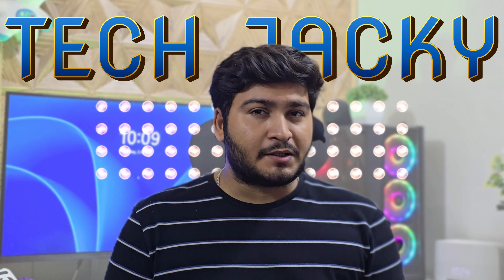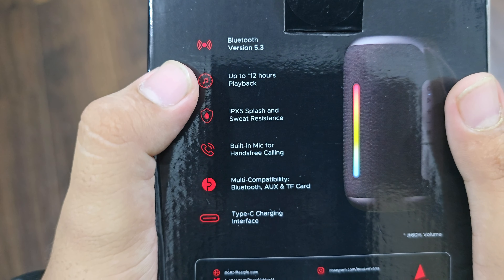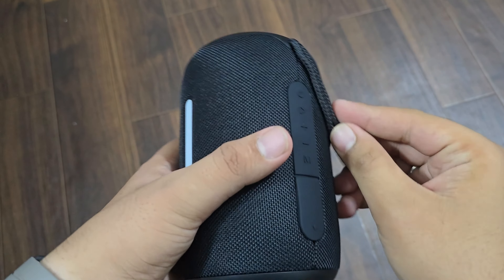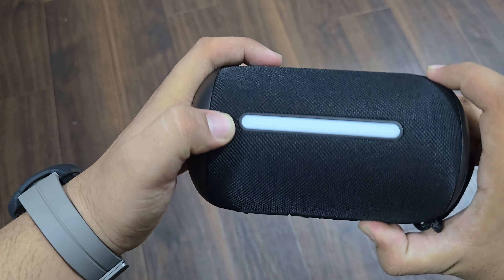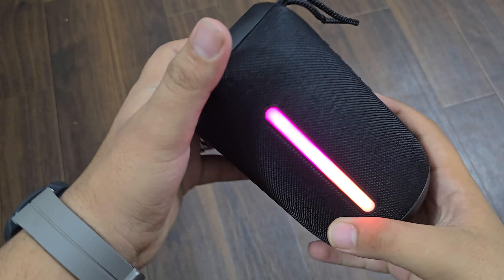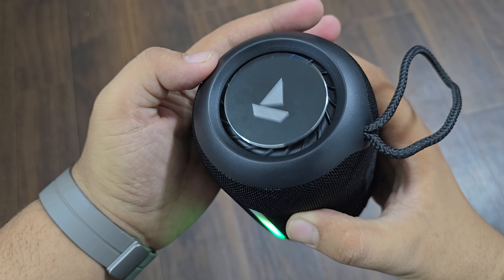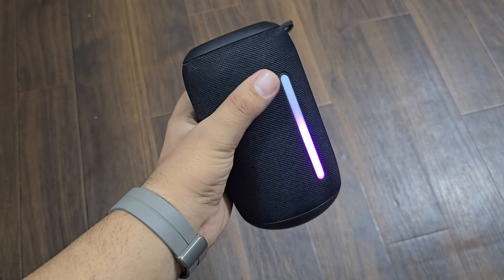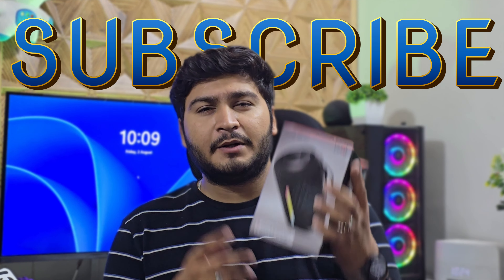BOAT STONE 358 PRO || BLUETOOTH SPEAKER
KEEP SUPPORTING

IN THIS VIDEO I HAVE UNBOXED BOAT STONE 358 PRO SPEAKER WHICH BEST IN ITS PRICE.

SHOT ON = SAMSUNG GALAXY S24 ULTRA